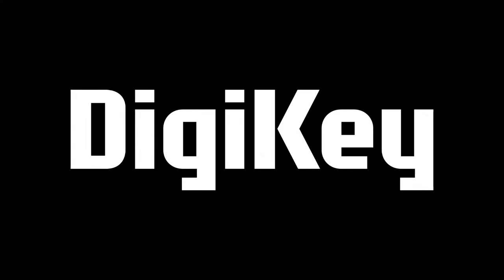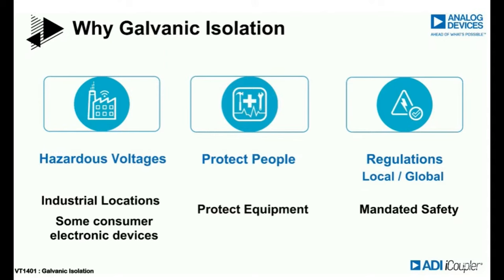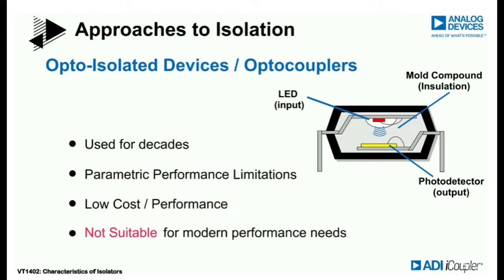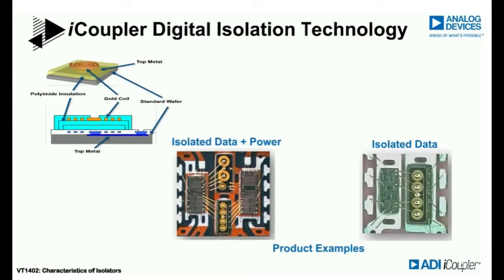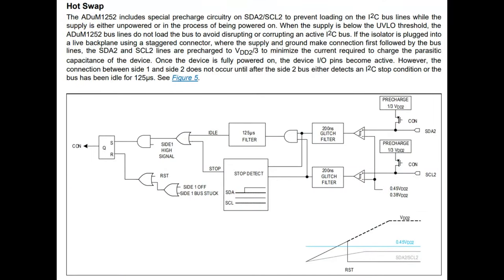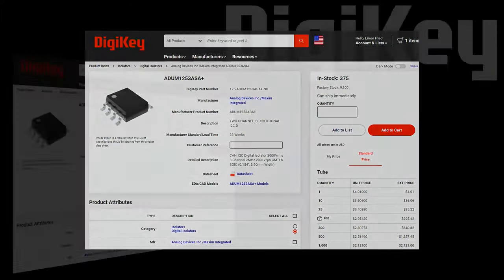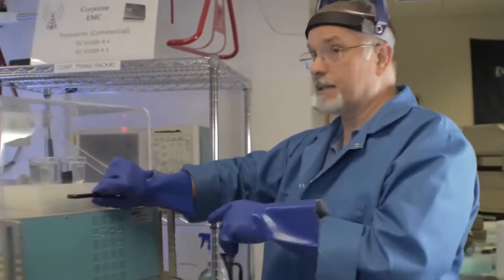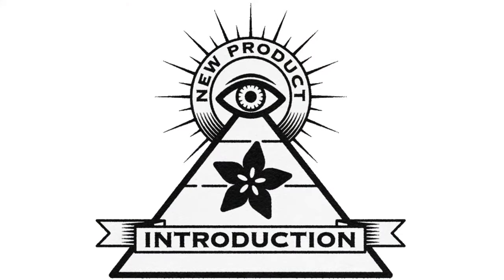EYE on NPI - Analog Devices ADuM1252/3 Bidirectional I²C Isolators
This week's EYE ON NPI will galvanize your next design, with robust galvanic isolation specifically for I2C devices: we're highlighting the Analog Devices ADuM1252/3 Bidirectional I²C Isolators They are available in two flavors: as the unidirectional ADuM1253 and bi-directional ADuM1252 These little SOIC chips provide trustworthy isolation up to a shocking ±10 kV surge, with pending safety and regulatory approvals, so you can feel confident that your design is created as safe as possible.

Digital isolation is essential when dealing with medical, industrial or robotic designs. For industrial/robotic applications, the motors are very noisy and you want to make sure that there is no direct path for that electrical noise to your delicate sensors or microcontrollers. With medical cases, engineers are often tasked with measuring very fine sensors, with uV signals, and providing repeatable data that is used for life-or-death decisions, while also making sure that the 'DUT' is never exposed to dangerous voltages all in an environment with tons of other equipment, some of which may be misbehaving...that's a lot of pressure!

The ADuM1252/3 is specifically designed for isolation of I2C signals: you can't just use 'any' isolator because I2C is a bi-directional data protocol that uses pull-ups on open-drain data and clock lines to communicate from controller and peripheral. The ADuM1252 has bi-directionality on both SDA and SCL, useful for 'multi-controller' modes or when clock stretching is used. The ADuM1253 has unidirectional SCL for most common I2C devices, and is a little less expensive.

The ADI iCoupler technology uses 'galvanic' isolation, that's not the same as optoisolation! According to ADI, you'll get much better data-rate performance and isolation with galvanic compared to optoisolation. Also, lower power since you don't have to turn on/off an LED. Plus you can also use iCoupler for power transfer, which optoisolation cannot do.

The way iCoupler works is by creating a tiny transformer with two sets of metal coils, separated by an isolating polyamide layer. For data transfer, little coils are used and for power transfer, bigger coils can handle a couple mA! Of course, if we're using a transformer, you know that DC signals cannot be passed through, only AC; and data has a DC component plus isn't a sine wave. That means that there's also a data-to-AC codec on board that will turn I2C signals to AC, then back to I2C. All this is managed transparently so you don't have to worry about it, just treat it as a single I2C bus.

There's also a couple nice extras that are helpful if you're trying to make I2C more fault-tolerant. Pre-charge circuitry and 'stuck' detection allow hot-swapping, either purposeful or accidental. The two isolated sides are not connected together until the Side2 half is in a neutral-bus condition. Since each side is separate, you can also use the ADuM1252/3 for level shifting: either half can be between 1.7 and 5.5V power and logic. With the fast iCoupler codec, you can get up to 2 MHz clock rate for fast I2C data transfer. If you need iCouplers for other protocols like USB or SPI - Analog devices has those available as well, each version is tuned for the usage so you get the best performance.

If you need high performance galvanic isolation for your next I2C design, the Analog Devices ADuM1252/3 Bidirectional I²C Isolators will do an excellent job at creating a code-transparent galvanic barrier for up to 2 MHz bidirectional I2C communication. And best of all, both the unidirectional ADuM1253 and bidirectional ADuM1252 are stock at DigiKey right now for immediate shipment.